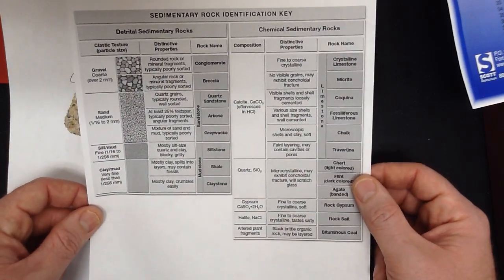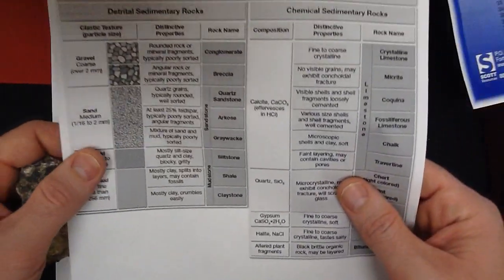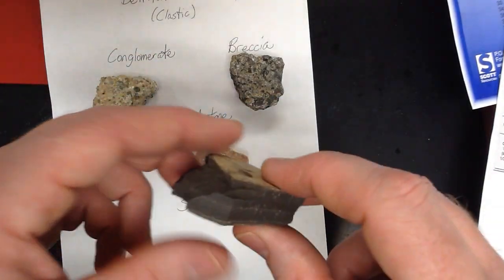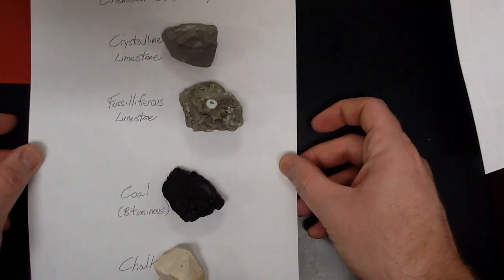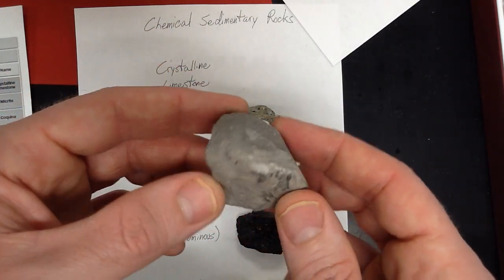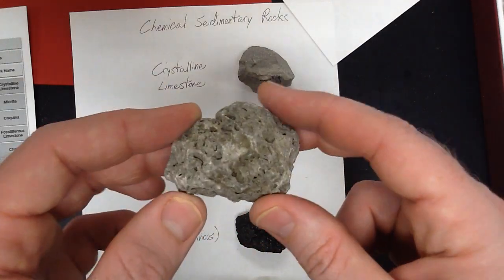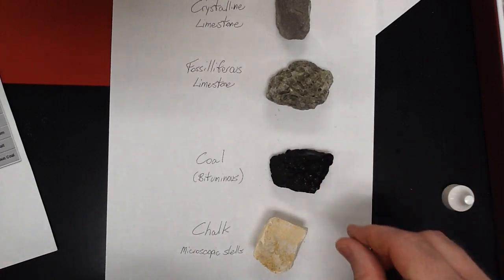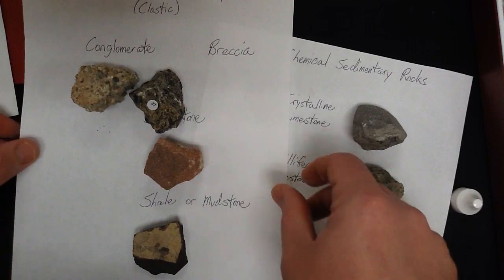Sedimentary Rock Introduction